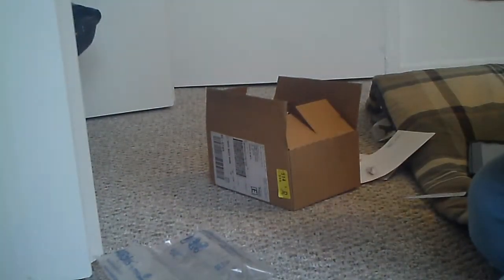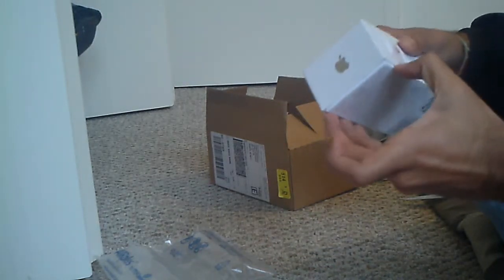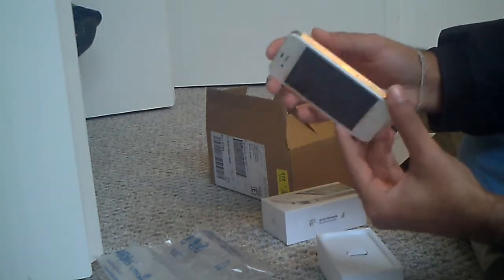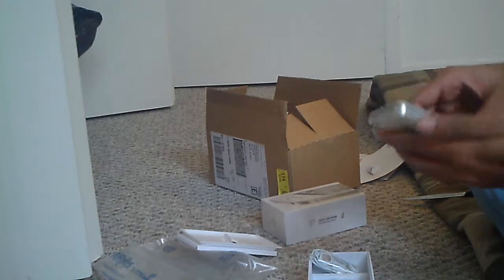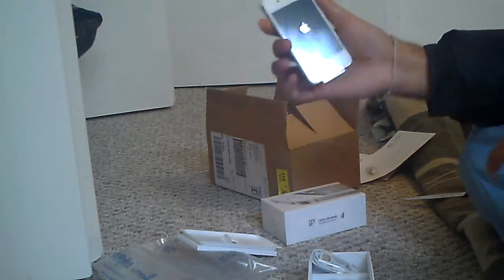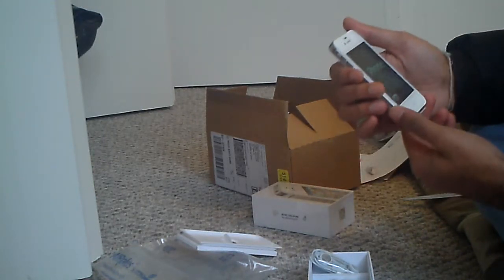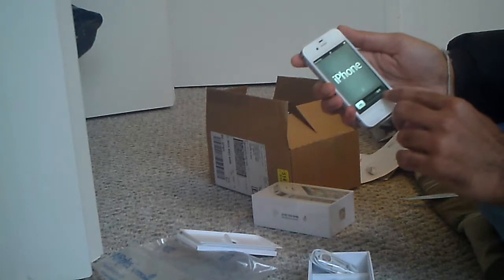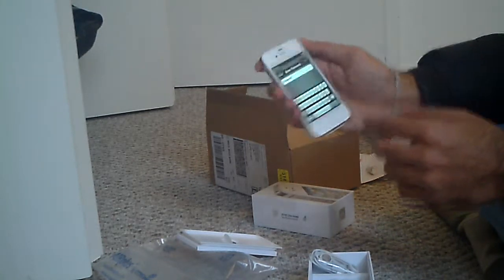iphone 4s white unboxing part 2